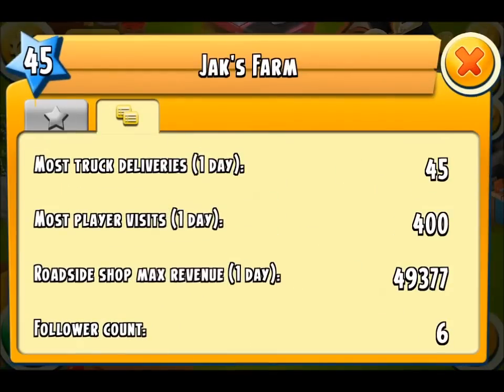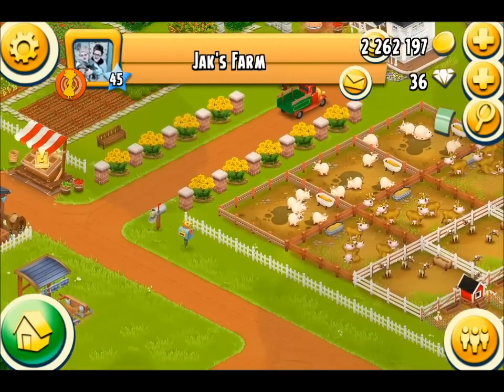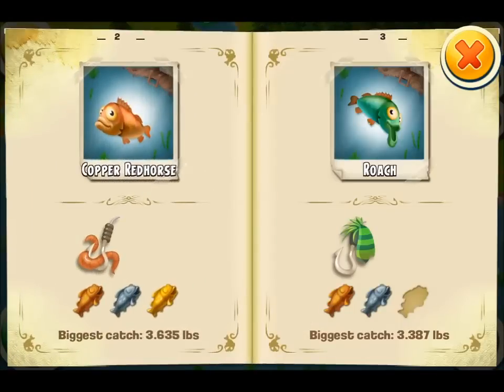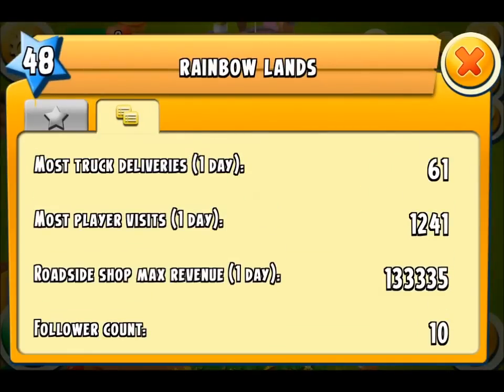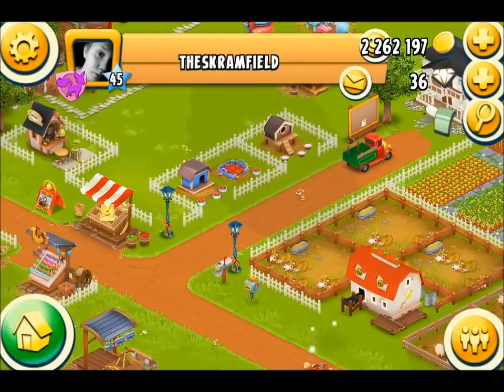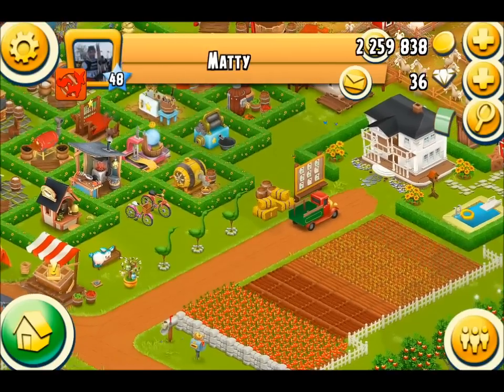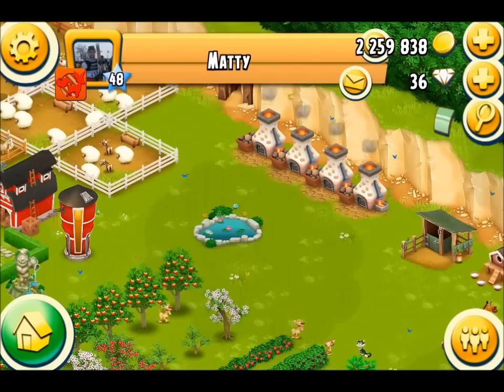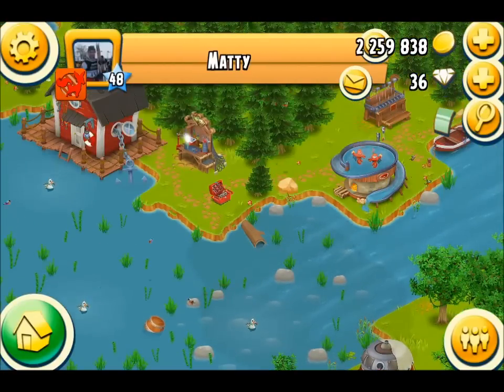Hay Day Expansion Materials - Upgrade Project #1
Land Expansion Materials are a good resource to trade or buy in the game of Hay Day and can get you some good deals if you trade wisely. For those of us with land to open it’s a path that is endless and full of waiting for that final LEM. However, once we get it we can jump with joy and release the butterflies.

For those of you who are new to the game upon reaching level 22, you can also expand your land using expansion supplies. There are a large number of plots of land, which can be unlocked with land deeds, marker stakes, and mallets or LEMs as we call them.

You will need the same number of land deeds, marker stakes and mallets to unlock one section but this number may vary from one section to another.

The main expansion area is located on the right side of the road, where your farmhouse is, while a secondary section can be found across the main road, opposite the neighborhood house. Both can be unlocked starting at the top left side.

This video will cover a few of these plots being opened on the neighborhood house side and a visit to the farmers farms where I got the LEMs. Should you wish to help in this expansion and would like to see your farm, town, neighborhood and fishing area in one of my videos why not sell me some LEMs and I’ll add you.